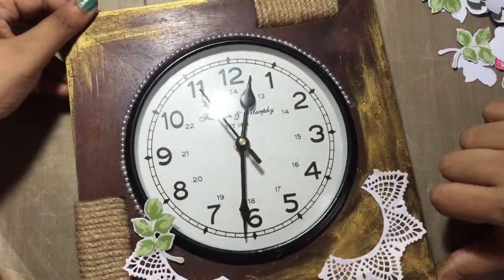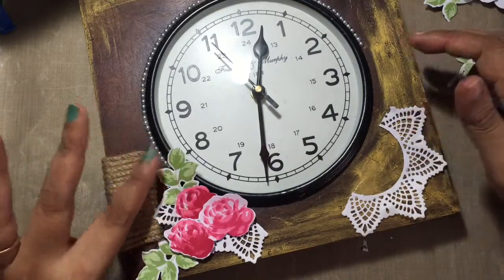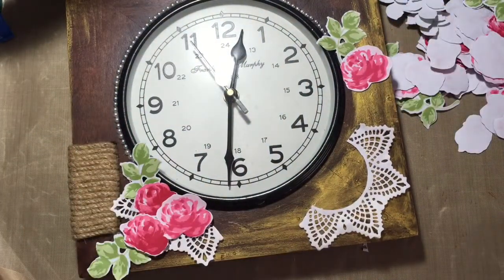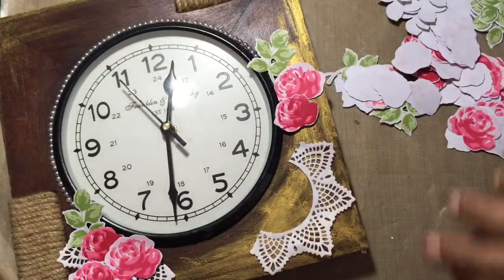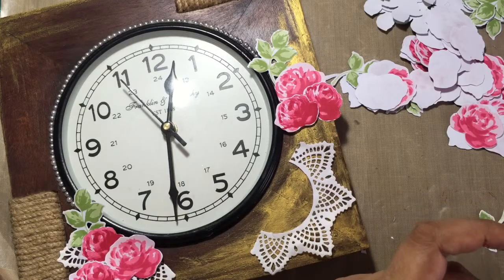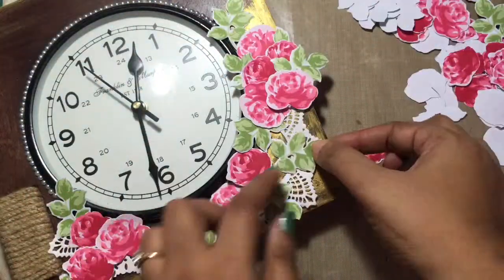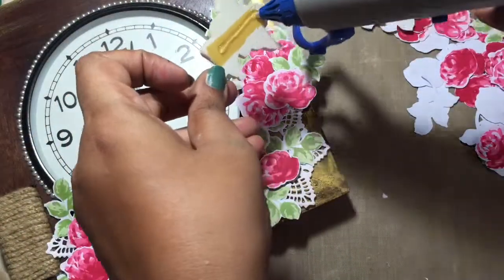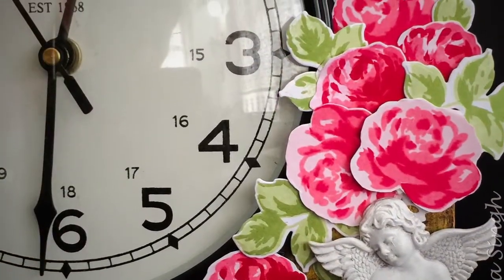Altered wall clock-vintage roses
I wanted to alter and gift a wall clock to my best friend and i used the vintage roses and a prima embellishment to jazz up the plain looking wooden clock. i also used viva decor inks gold to add the distressed gold look.